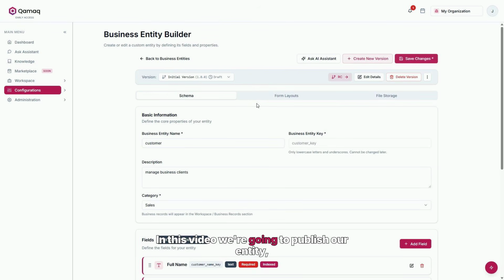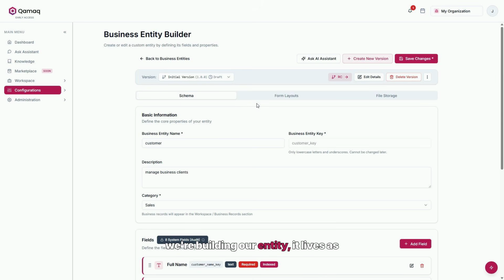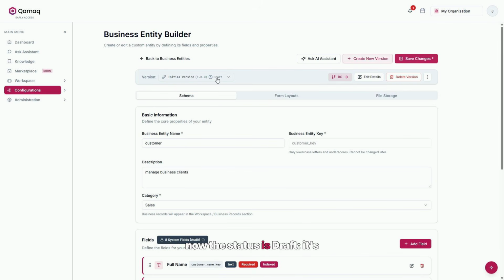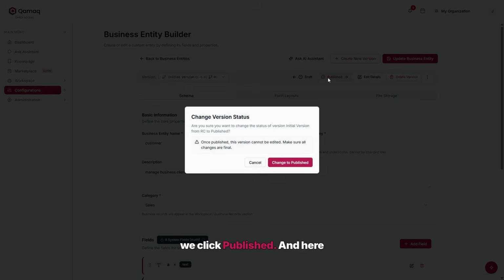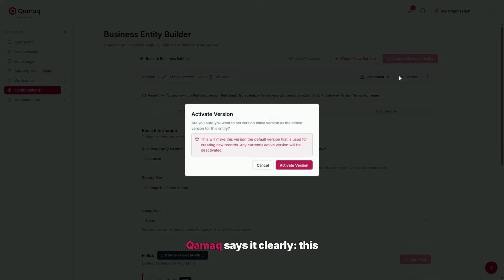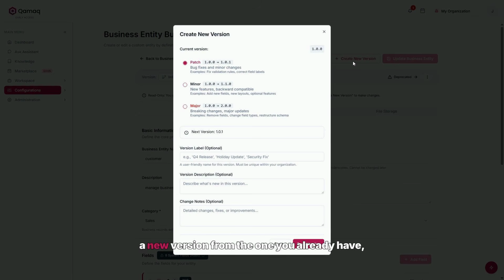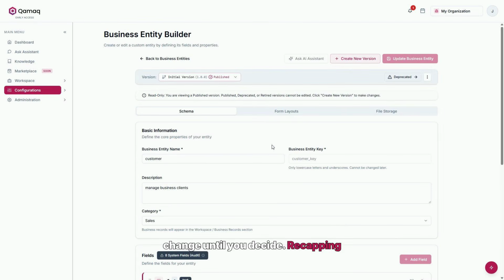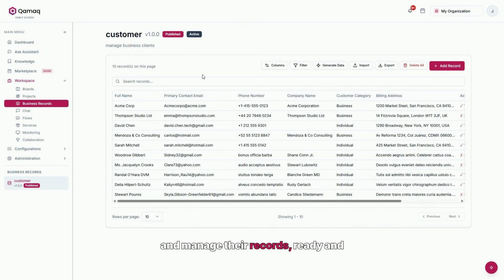Business Entities #9 Publish Your Business Entity in QAMAQ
Everything you built so far is a draft, and it lives in Configurations, where only whoever manages entities ever goes. To the people who will actually use Customer every day, it does not exist yet. Publishing is what
puts it within their reach.

What's covered:

  • The version bar above the tabs: which version you are on, 1.0.0, and its state
  • Why a draft is your workspace: change it as often as you like, and nobody is working on it while you do
  • The three-step ladder, Draft to RC to Published, and why you cannot skip straight to published
  • RC, your dress rehearsal: the testers you invite use this version while everyone else keeps working on the published one. Still editable, exactly like a draft
  • Published is not the same as active. You can have several published versions, but only one is the active one used to create new records
  • Activate, and what Qamaq warns you about: any previously active version is switched off
  • Your existing records are untouched, because the shape of the entity did not change
  • Create New Version, for everything you want to change later: it starts a fresh draft from what you have, and Qamaq proposes the next number by the kind of change. A patch for small fixes, a minor for something new and compatible like adding a field, a major for changes that break compatibility
  • While you work that new draft, the organization keeps using 1.0.0 and never notices

That ladder is not just for entities. Draft, RC, Published, activate is how Qamaq versions anything you publish, so you will recognise the rhythm elsewhere.

Once published and active, your entity stops being something built in Configurations. Your users find it in Business Records, where they consult and manage their records day to day.